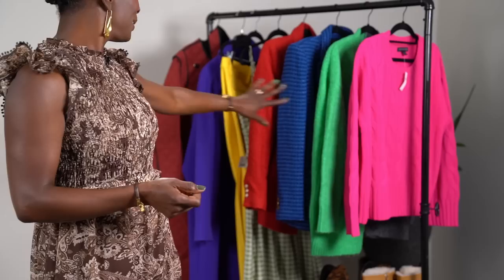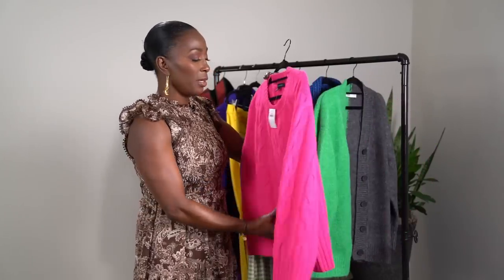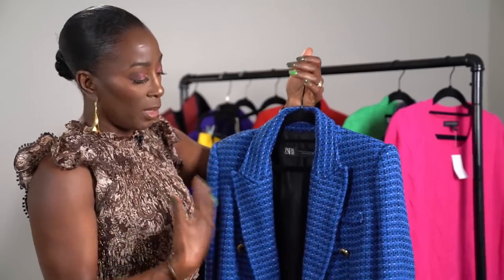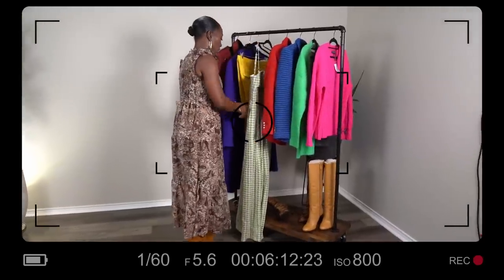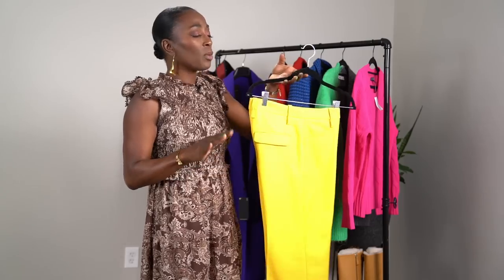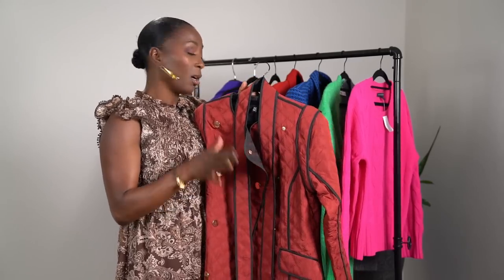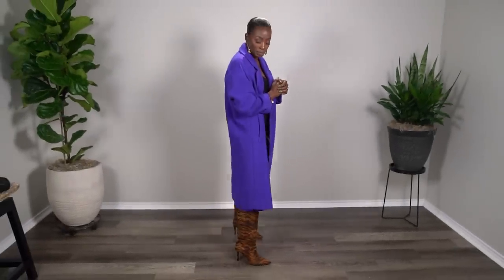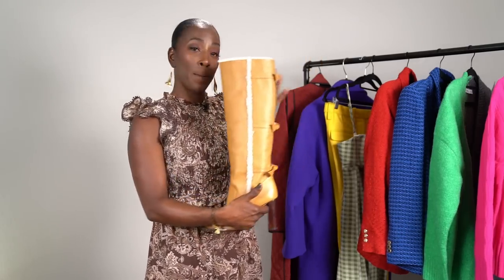New In Haul Fall 2021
This new in haul is for women over 40, Fall outfit lovers, Autumn lovers, Sezane lovers, and ladies who love color….this video is for you. There are sweaters, blazers, and I did send the purple coat back and ordered a small one, and my Alexander Birman boots OMG… I LOVE them so much.

~Angela Mashelle~

Primer (really makes the makeup look more flawless and set better)

Dress is sold out...sorry

Curvy Belted Coat

Yellow Pants
Similar Wide Leg Pants

Chinese Laundry Tiger stripe Boots
Butterscotch Boots with fleece
Earrings sold out on line

Check Green and White Jumper

Pink Sweater Cashmere
Paris Texas Boots

My favorite Levis
My Favorite Levis (Curvy)

My Dimensions:

Shoes - 8.5
Pants - 4 - 6
Tops - Medium

Video Gear:
Cameras:
Canon EOS M50 with 15-35mm kit lens

Sony a7RIII
Sony 24-70mm f2.8 G Master lens

All videos are edited on DaVinci Resolve 17